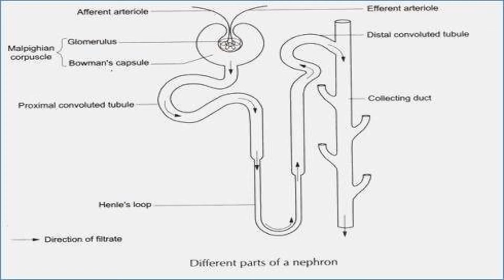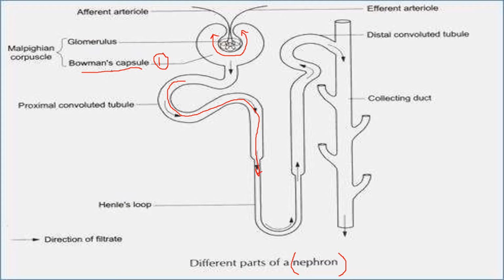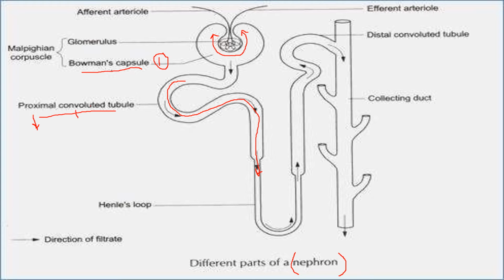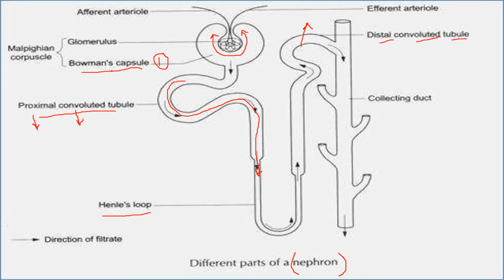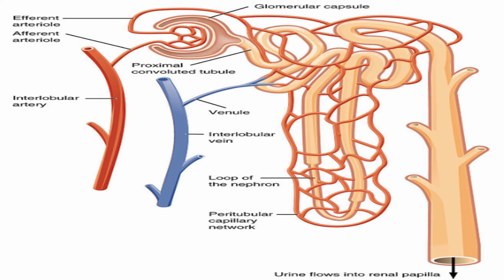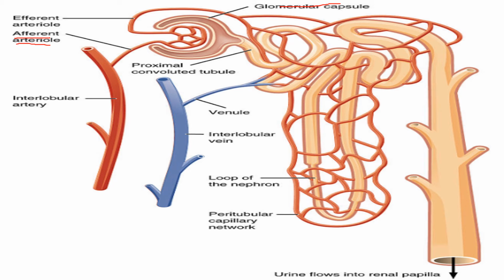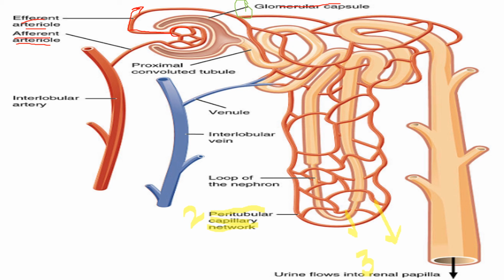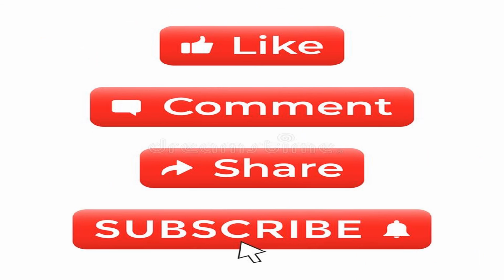Structure of nephron || Anatomy of nephron || BIOLOGY ARTICLES AND MCQS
Nephron is the main structural and functional unit of kidney .
This video tutorial contains complete detail of structure of nephron.